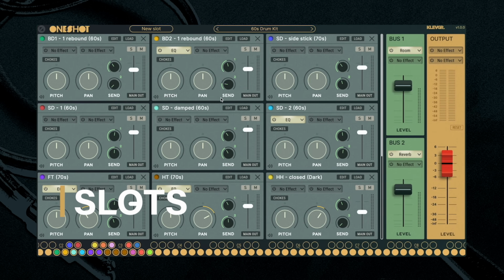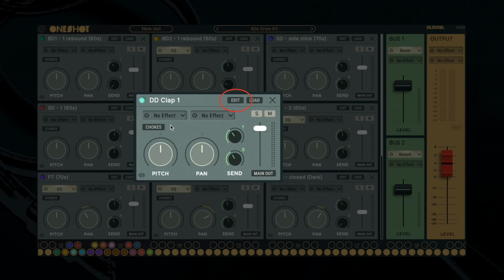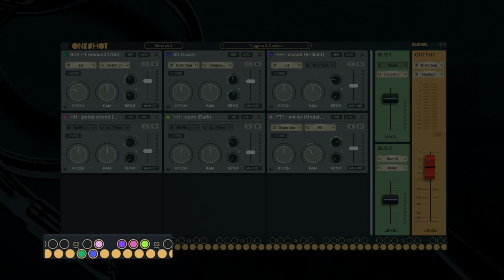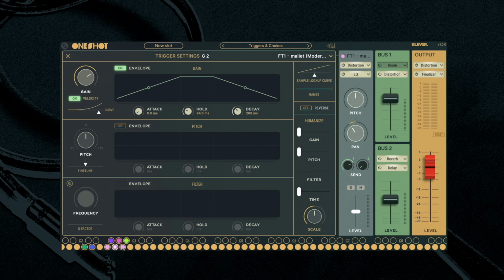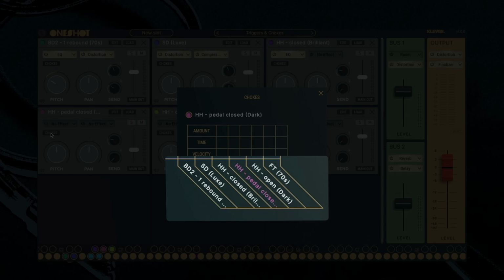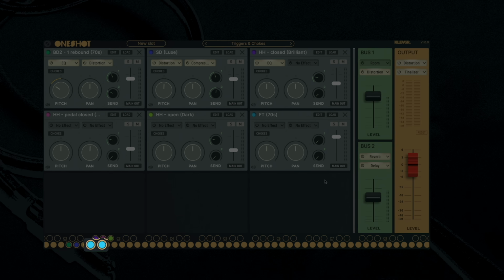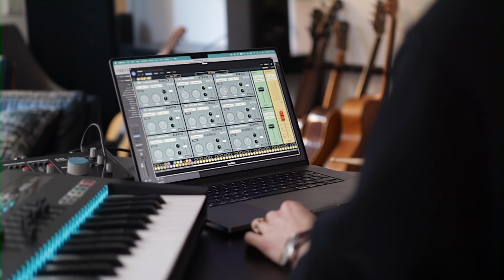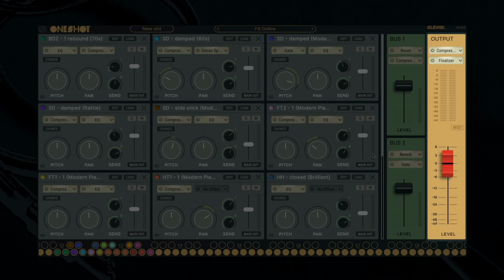OneShot - Overview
OneShot is a drum sampler and percussive workstation, specifically designed for one-shots (single strike samples). Every detail in the workflow design and sound quality has been given a lot of care and consideration, making OneShot a percussion powerhouse that is both fun to play, excellent sounding and stuffed with purposeful and easy-to-use features.

Chapters
0:00 Intro
0:40 Presets
1:20 Slots
2:17 Triggers
3:23 Chokes
4:46 Ready for mix
5:40 Outro